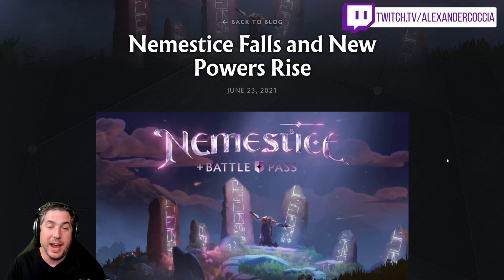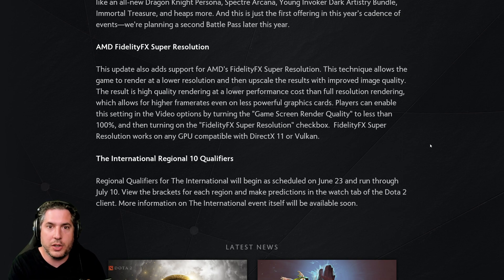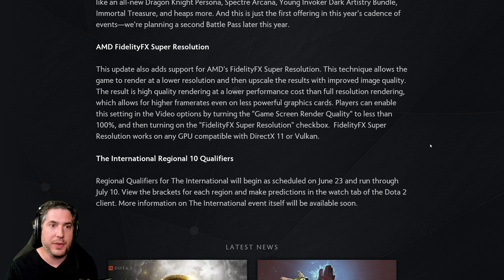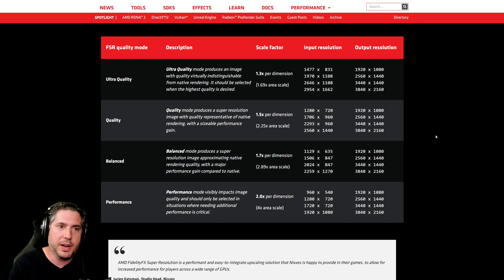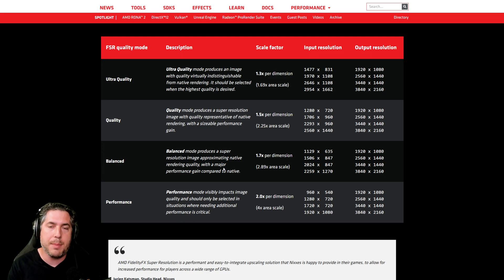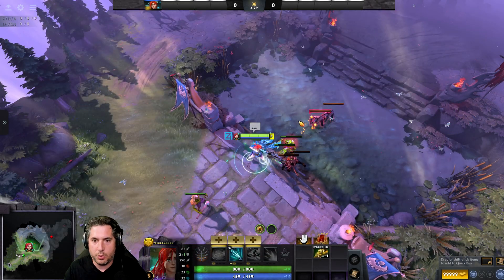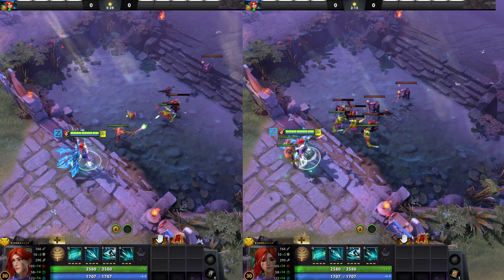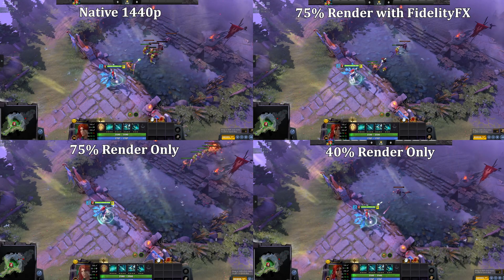Increase your FPS in Dota 2 for FREE!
EVERYONE can improve their FPS in Dota 2 for free in the latest Nemestice update with AMD Fidelity FX. Seriously, you've got to see this!

If you wish to read the update notes, you can find them

If you want to learn more about AMD Fidelity FX, you can read more about it